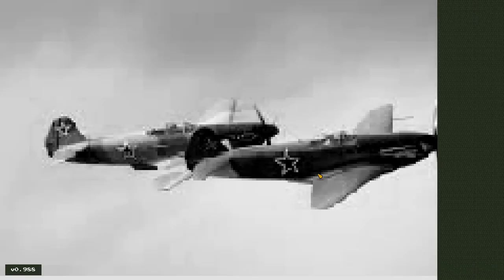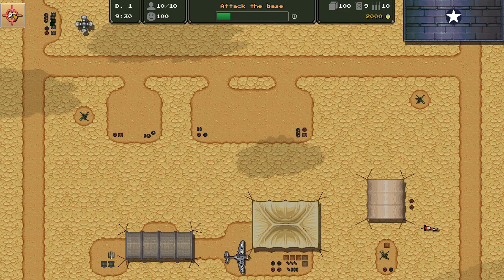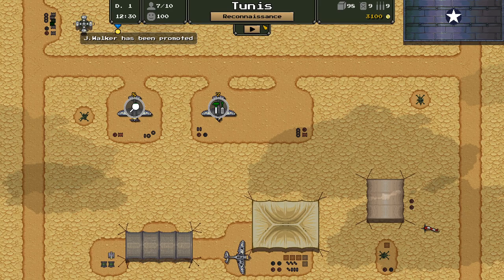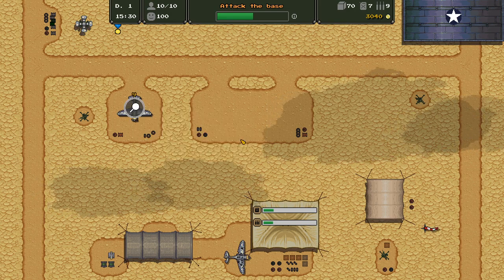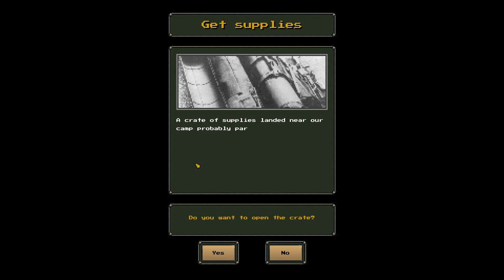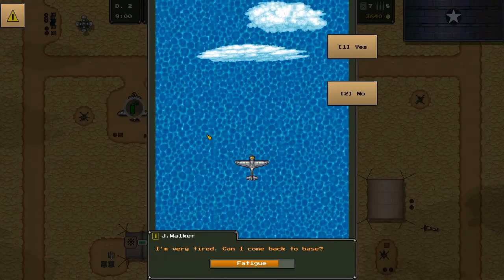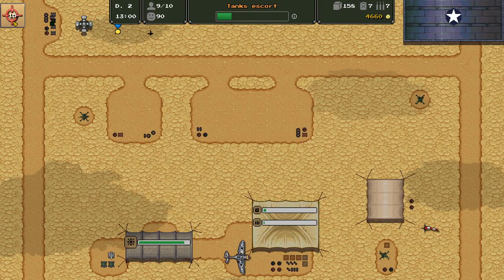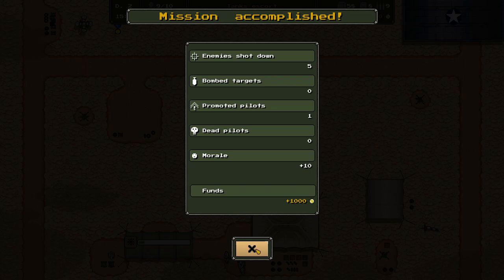🛩Until The Last Plane (Airfield Management Game) - Pre-Release - Let's Play, Introduction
Join me in my let's play of Until The Last Plane, where we handle an airfield and sent out pilots to fight our enemies.

Big thank you to the developer for giving me a key to Until The Last Plane.